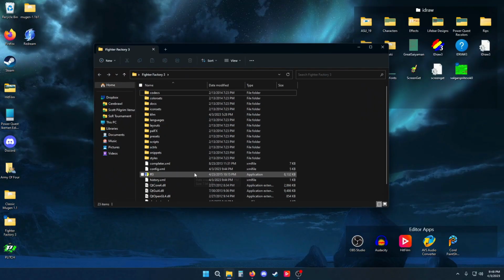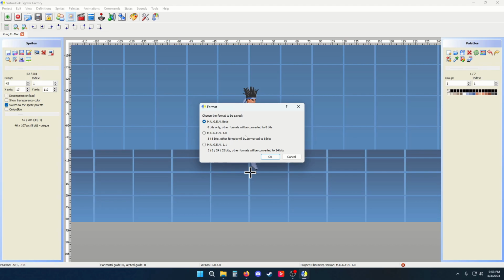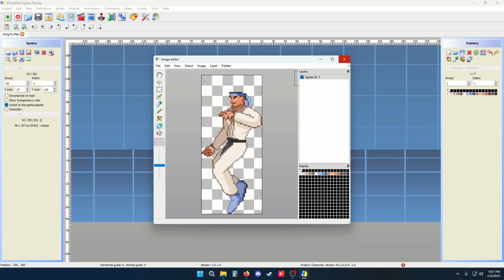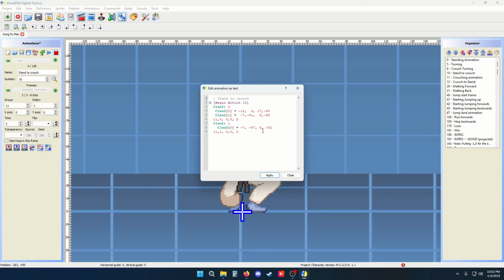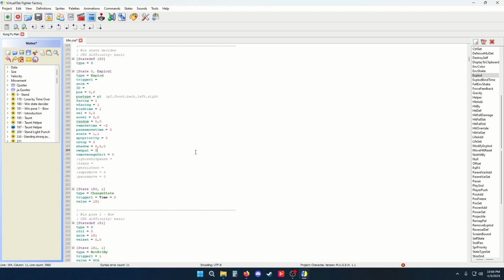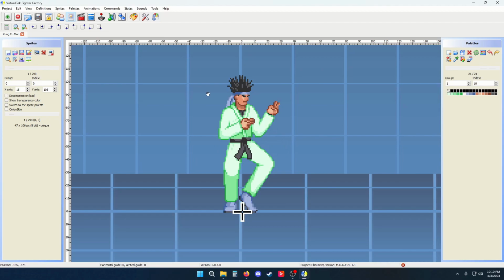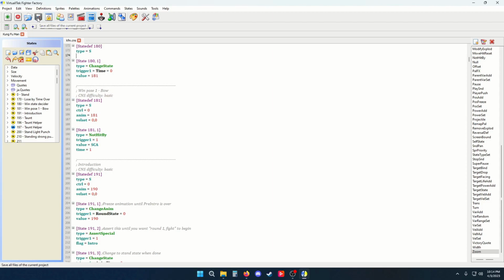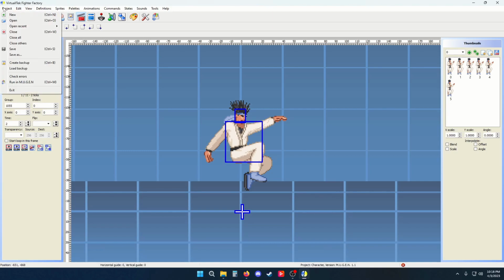Fighter Factory 3 - A small overview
I'm not sure how I can improve it, but I would like to try again in the future.

For many years I've shown Fighter Factory 3 and using it, But I've never explained much about it, The idea of this video was a overview of the application and where stuff is.

[Timestamps]
20:28 Setting up MUGEN for faster testing